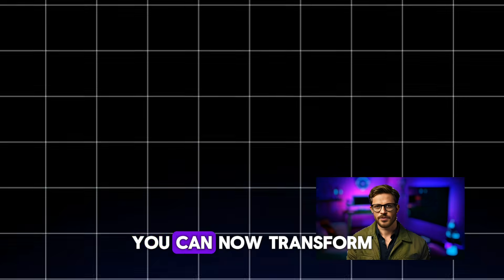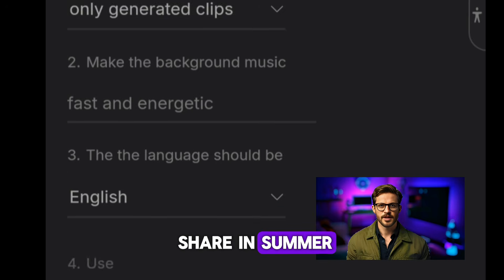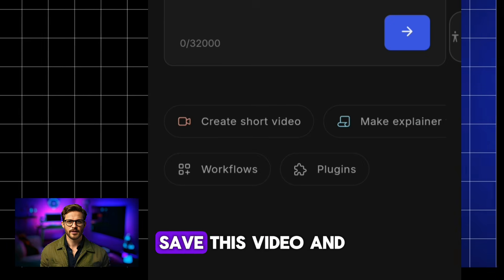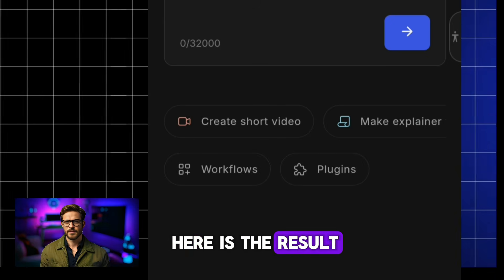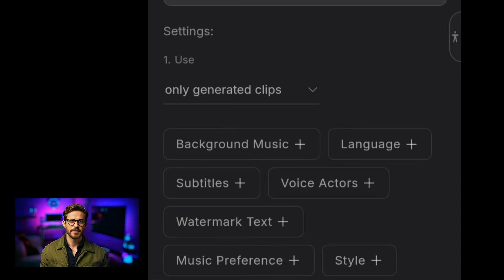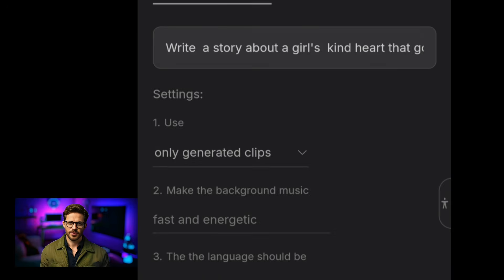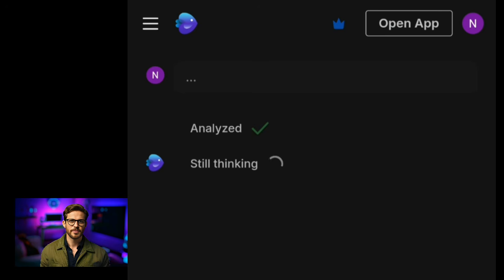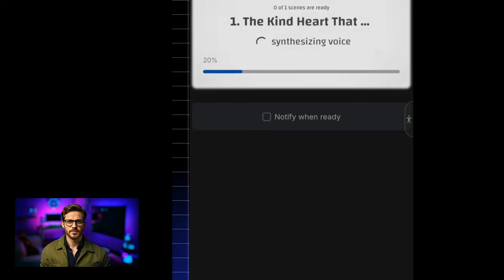How I Make MONETIZABLE Faceless YouTube Story Ai Automation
Learn how to create MONETIZABLE faceless YouTube story shorts using these powerful AI tools

- ChatGPT: Revolutionary text-to-speech technology
- Leonardo AI: Stunning AI-generated visuals
- ElevenLabs: Realistic voice cloning
- CapCut.com : Seamless video editing

In this video, I'll share my step-by-step process for:

- Researching profitable topics
- Crafting engaging scripts with ChatGPT
- Creating stunning visuals with Leonardo AI
- Cloning voices with ElevenLabs
- Editing with CapCut

*Download the FREE Faceless YouTube Story Shorts Guide:* [link]

- Faceless YouTube
- Monetizable shorts
- AI tools for YouTube
- ChatGPT tutorial
- Leonardo AI review
- ElevenLabs voice cloning
- CapCut editing
- YouTube story shorts strategy
- Passive income idea